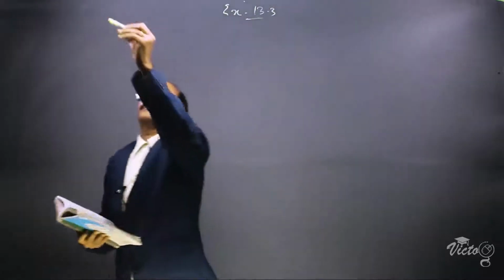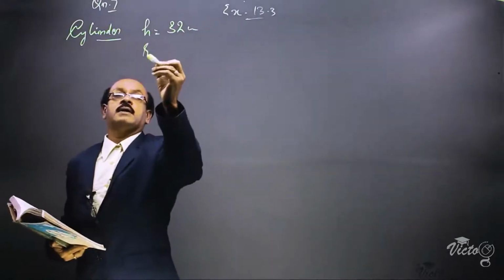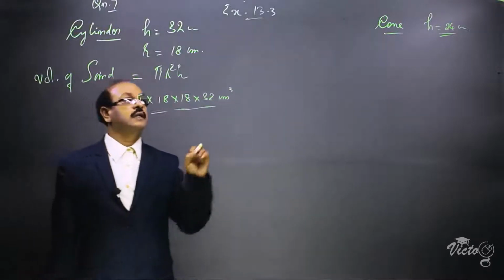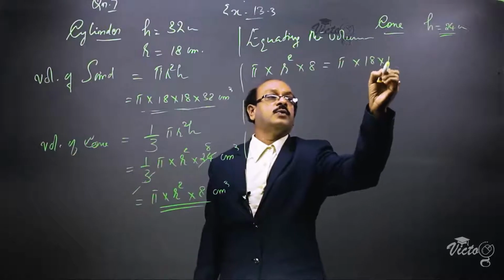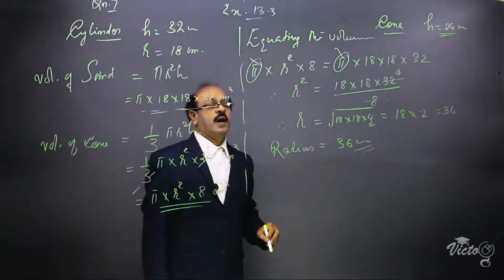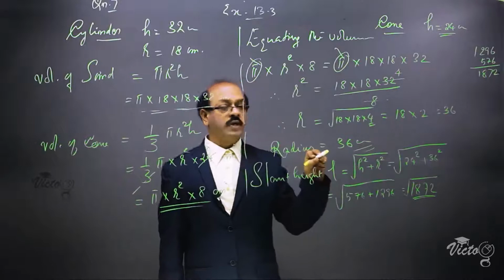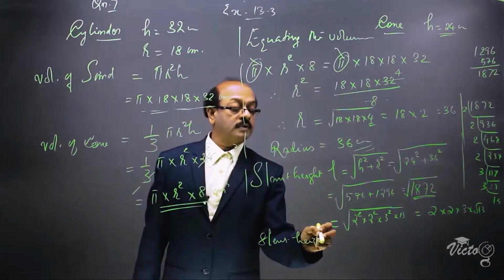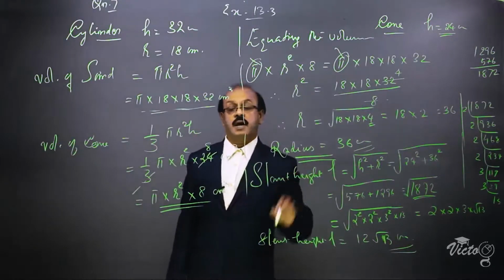CBSE CLASS 10 MATHS /Surface Areas and Volumes 34Excercise 13 3 Q7